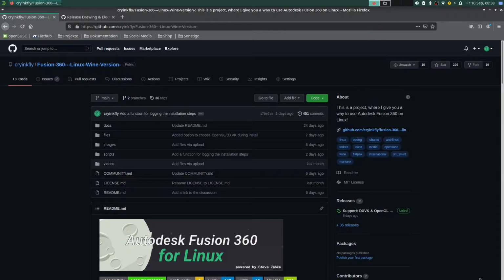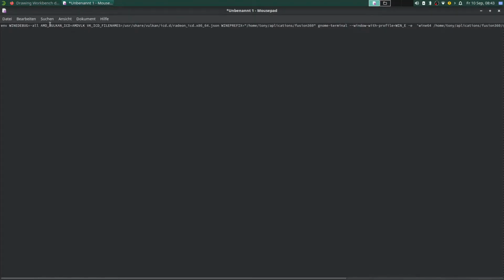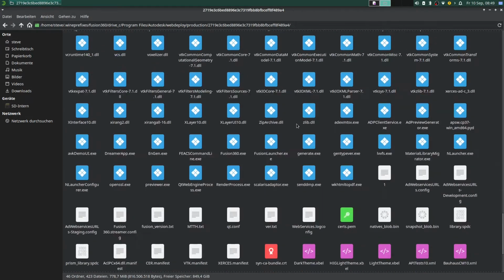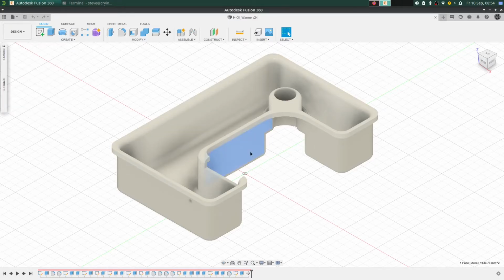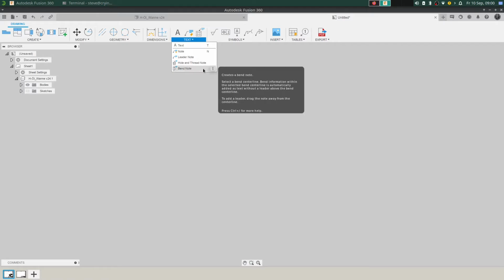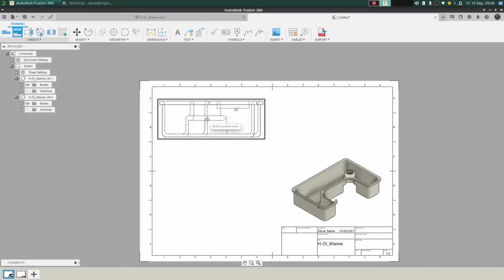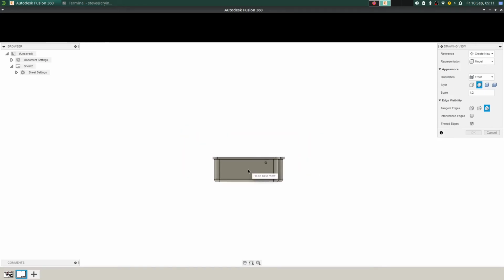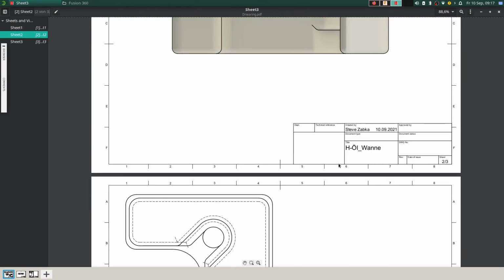Create 2D Manufacturing Drawings with Autodesk Fusion 360 (Linux) - [EN]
In this video, I will not only introduce you to the new features of my project, but I will also show you how you can use Autodesk Fusion 360, for example, to create various 2D production drawings of your component.

Oh ... and don't forget that you click on the bell so that you don't miss any of my videos in the future either.